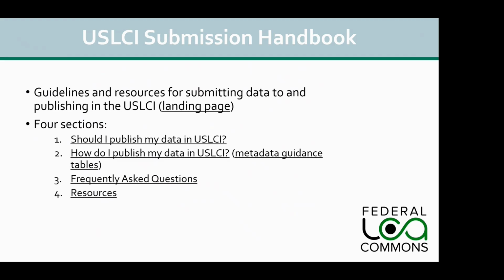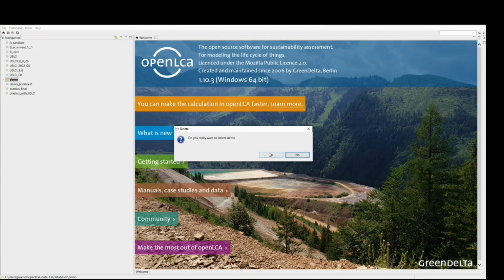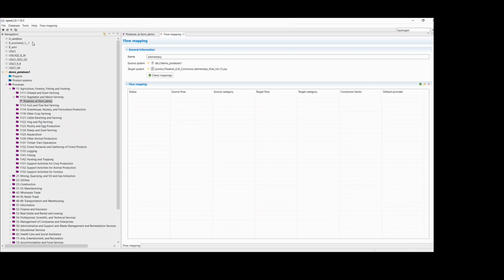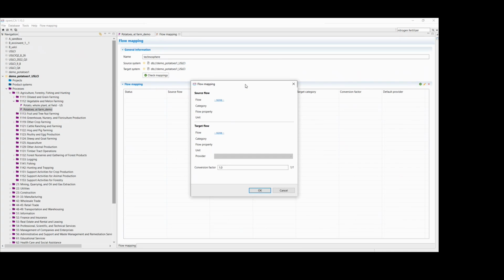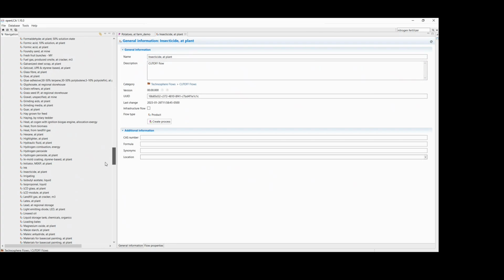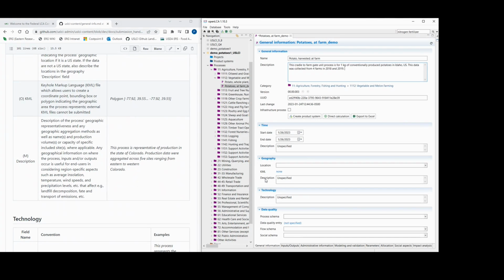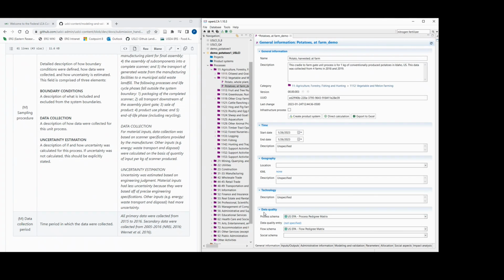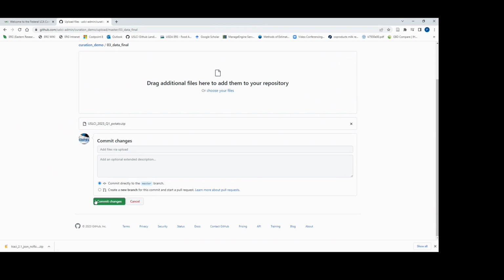Video 9: USLCI Database Data Submission Process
This video details the USLCI dataset submission process using an example dataset. The following steps are included: dataset import into OpenLCA, commons core database and USLCI download, elementary and technosphere flow mapping, aligning data with the NAICS structure, running results using TRACI, metadata completion, exporting as a JSON-LD, and a basic USLCI GitHub submission repository overview. For more video tutorials on how to use the database, view the NREL U.S. Life Cycle Inventory Database Quick Help Series

Chapters:
00:00 Intro and USLCI Submission Handbook Overview
01:29 Publishing Process Steps
03:48 Demonstration Overview
04:54 Importing Datasets
07:14 Downloading Repositories from the LCA Commons
08:14 Aligning Process with the NAICS Structure
10:28 Mapping Elementary Flows to FEDEFL
14:48 Mapping Technosphere Flows to USLCI
20:21 Mapping Cutoff Flows and Creating New Cutoff Flows
23:20 Aligning Flows with the NAICS Structure
25:11 Metadata Completion
32:44 Downloading and Running an Impact Assessment Method
36:59 Exporting Dataset and Submission to GitHub